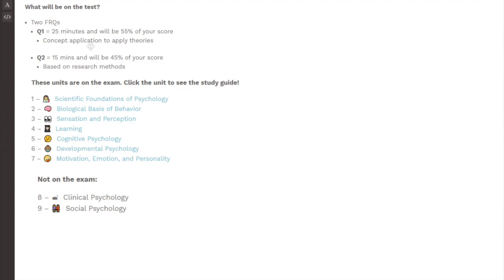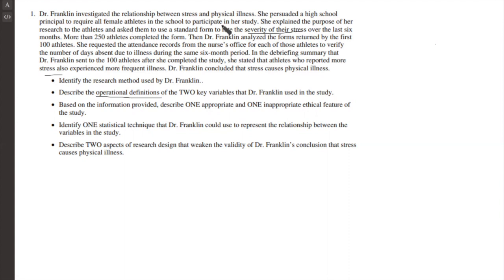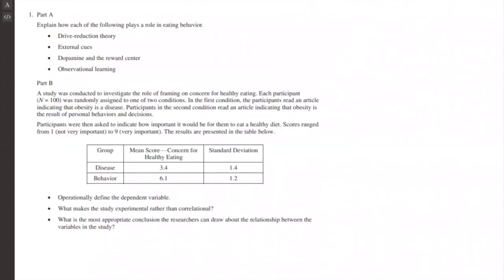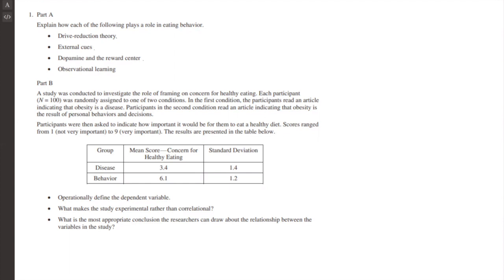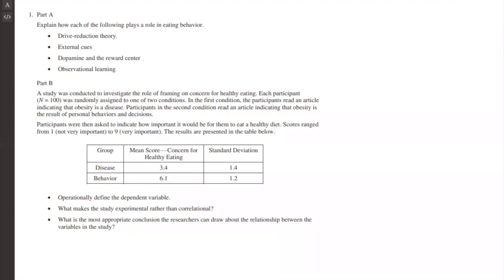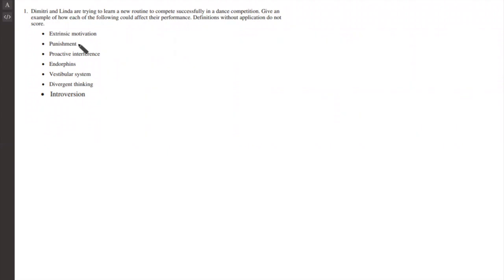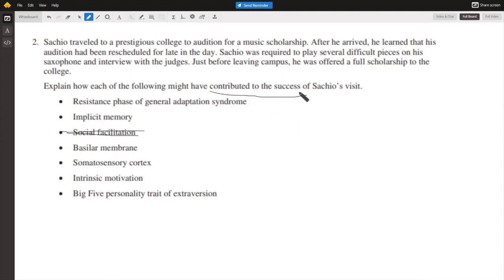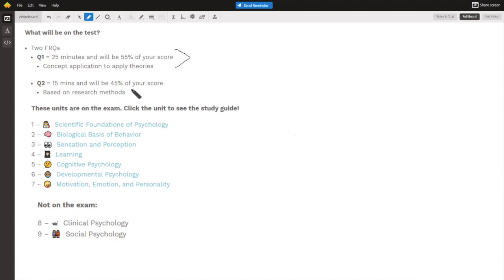AP Psychology 5/13/2020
This is the free lecture that took place on 5/13/2020 with Maher H.